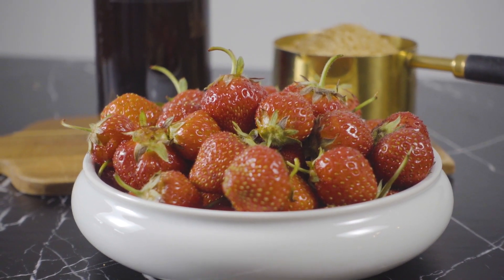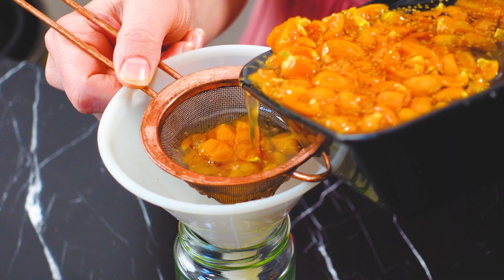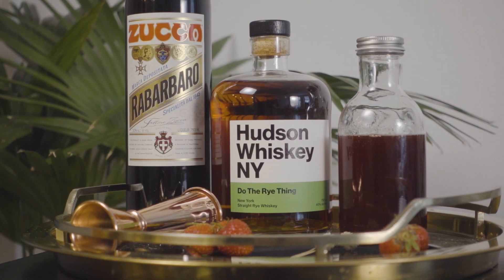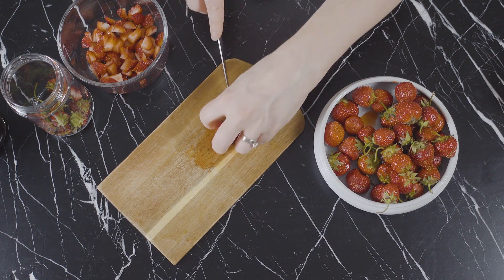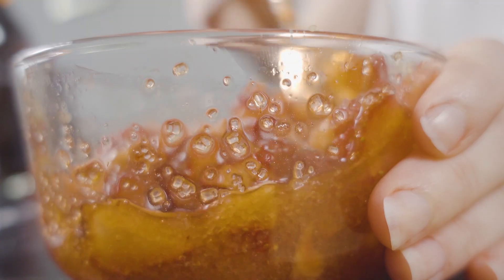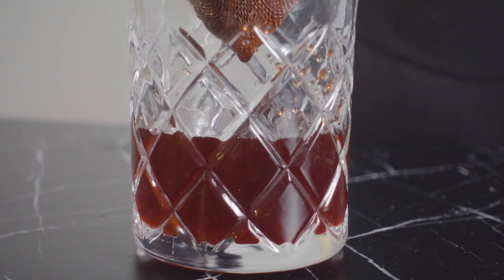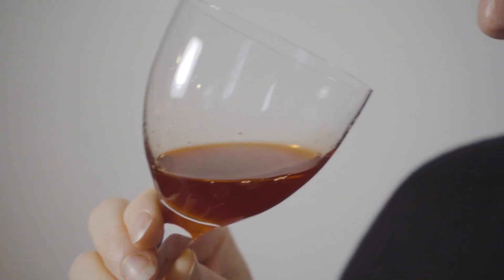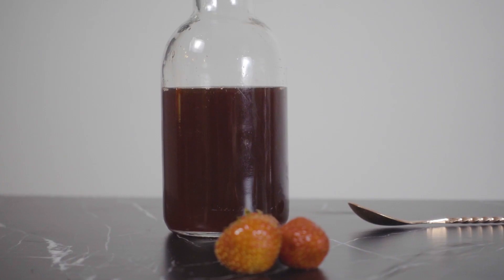Strawberry Shrub Recipe for Cocktails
This strawberry shrub recipe for cocktails is a perfect way to use all those leftover strawberries...

If you are a strawberry fan, this shrub is an absolute must! Tristar strawberries are truly the king of berries. They come together with Demerara sugar and malt vinegar to make the most intensely strawberry flavored shrub, which is perfect for cocktail, mocktails or anything that needs a little extra sweetness and zing. This is also a zero waste recipe!

Strawberry Shrub:
1 pint Tristar Strawberries (ripe- very ripe)
1 cup Demerara Sugar
1/2 cup Malt Vinegar

Hull and dice strawberries and place them in a bowl. Cover the strawberries with 1/2 the sugar and stir till strawberries are evenly coated. Add the rest of the sugar, stir again then cover and let mascerate in the refrigerator for 1- 2 days until all the sugar has dissolved. Strain off strawberry solids from the syrup.

Add the strawberry tops to a jar and cover with the malt vinegar. Let it sit at room temperature for 1 day, then strain the tops from the vinegar and add to the strawberry syrup.

This shrub will last at least 6 months in the fridge.

My Cocktail Gear:

Copper Strainer

Mixing Glass

Shaker Tins, Jigger & Spoon

Gold Cocktail Picks